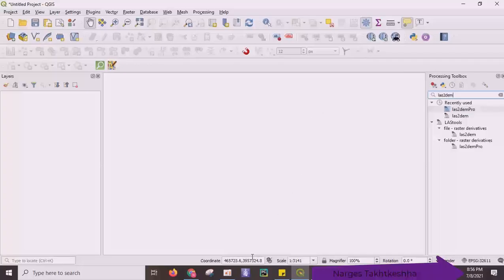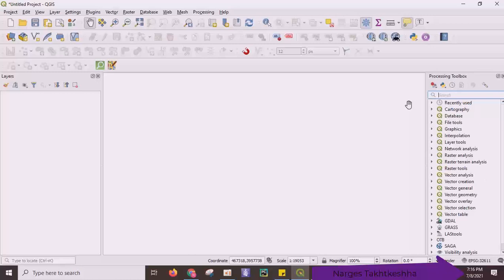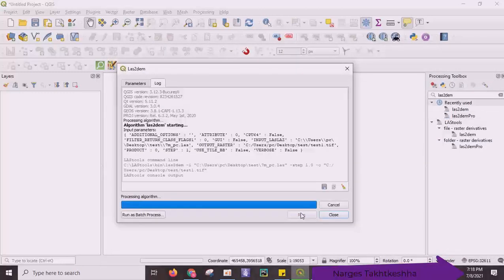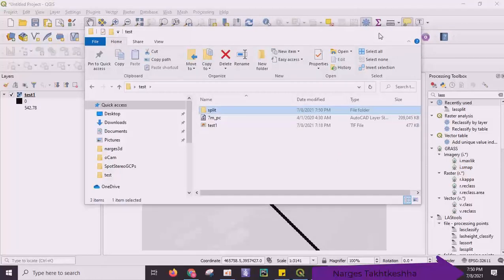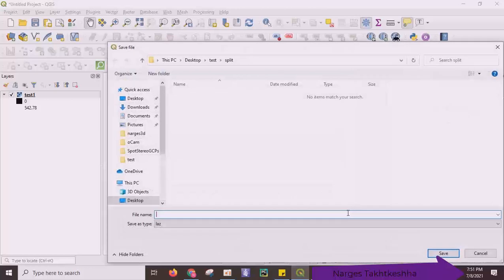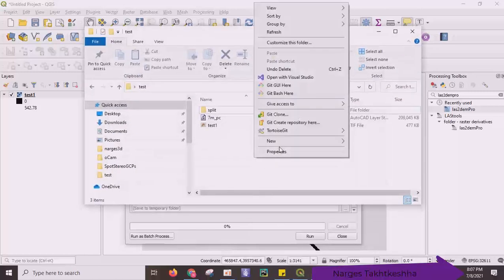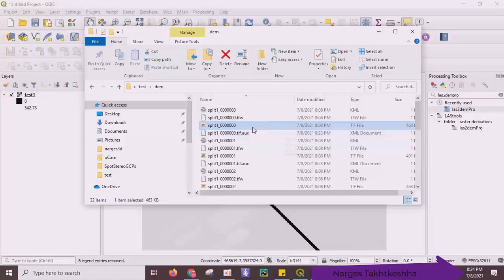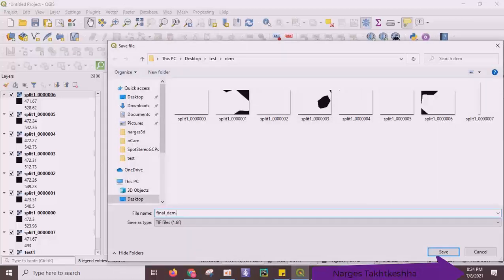Converting big LiDAR point cloud to DEM using LAStools in QGIS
In this video, we'll dive into how to create a digital elevation model(DEM) from a big LiDAR point cloud data using LAStools in QGIS open-source software. For further question, you can contact
Narges Takhtkeshha